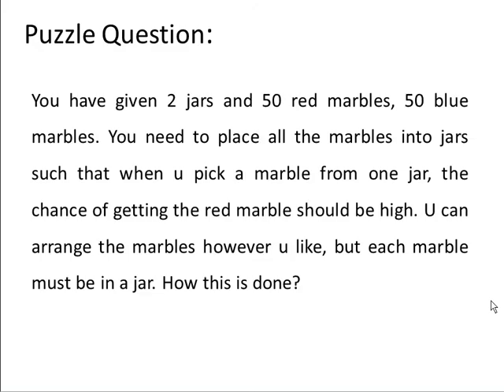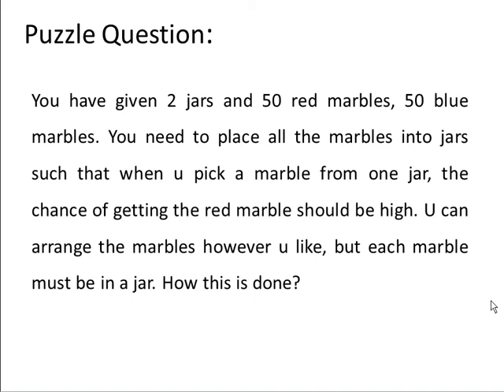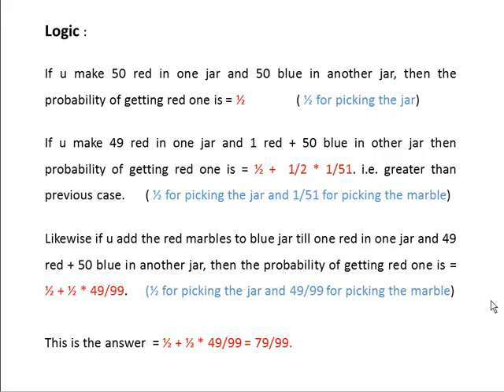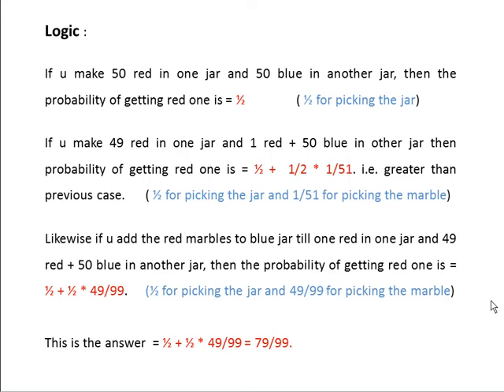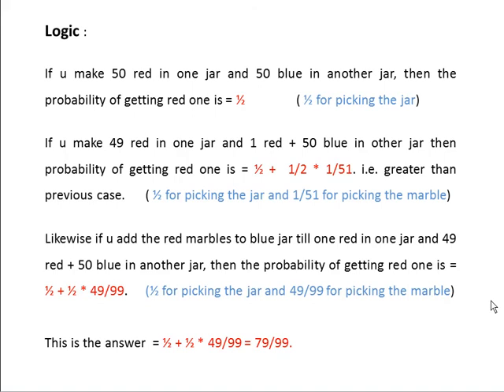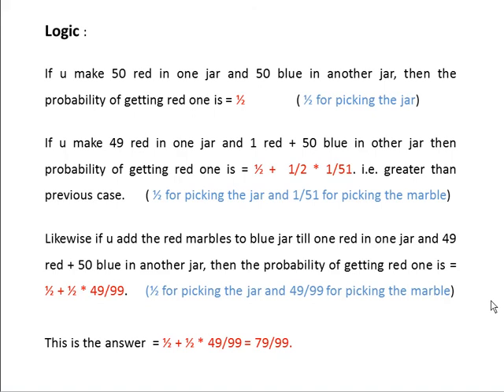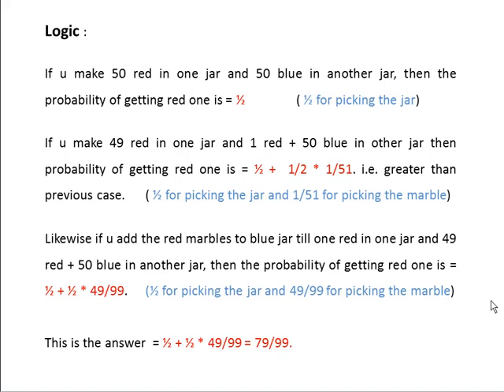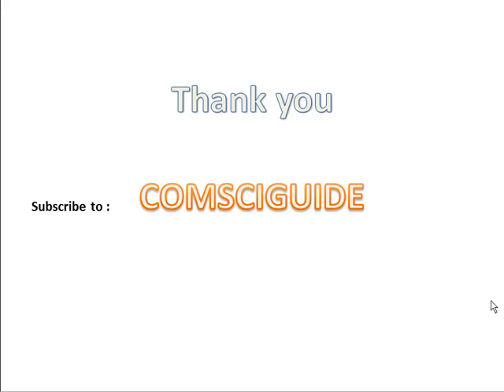24 Standard Interview Puzzles - RED AND BLUE MARBLES